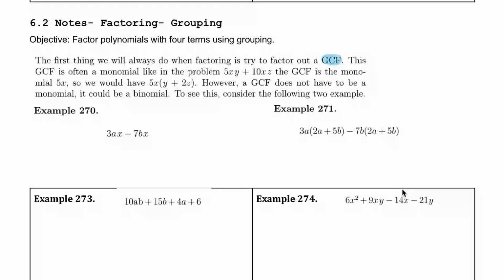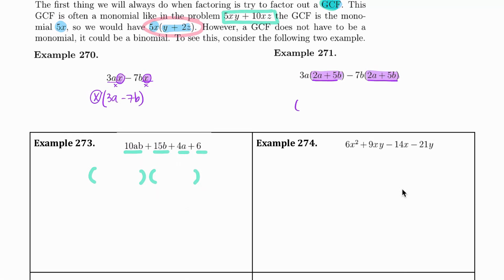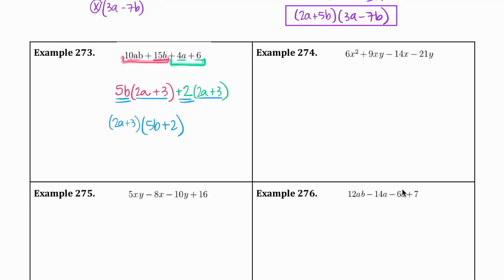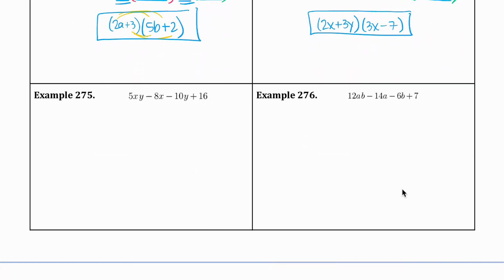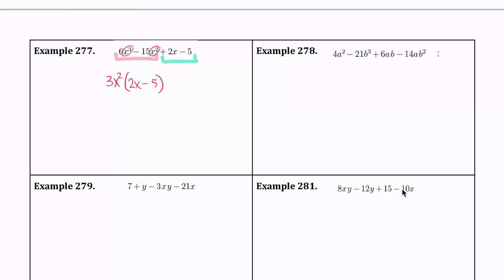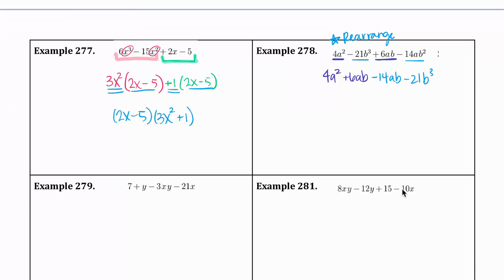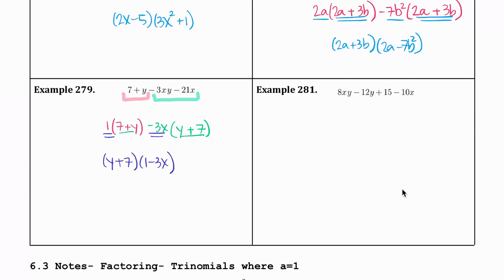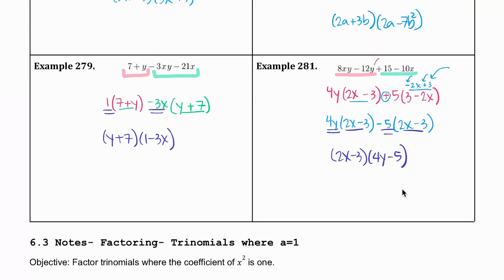6.2 Video Lesson